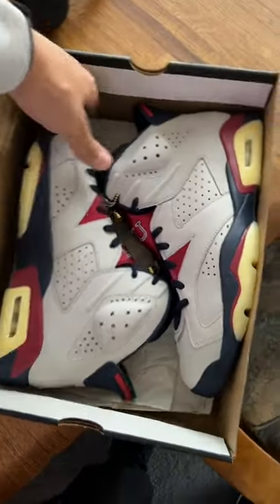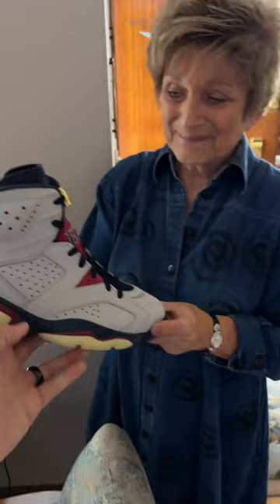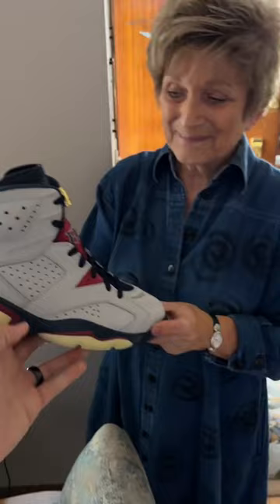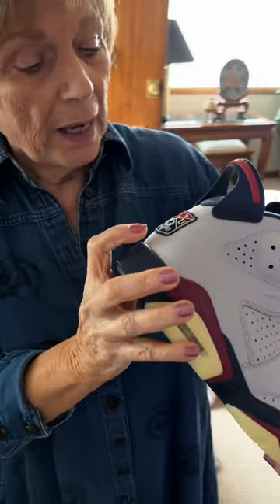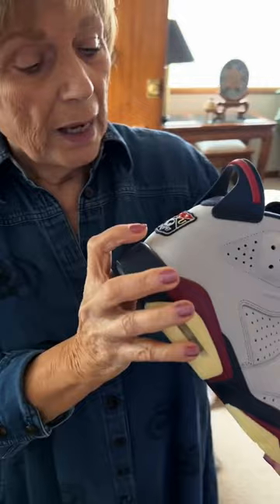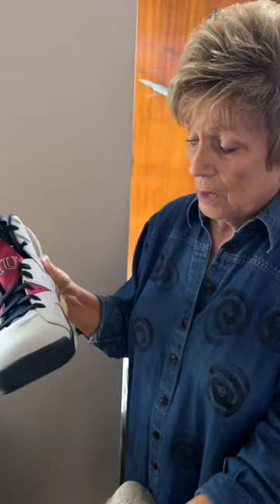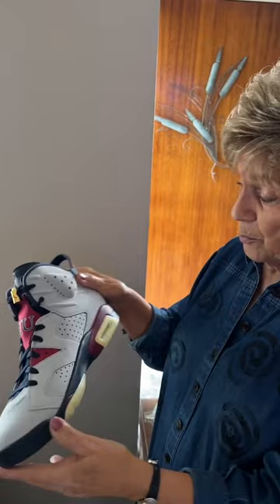Air Jordan 6 Howard PE Is Pretty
🔥🔥🔥 SHOP 🔥🔥🔥